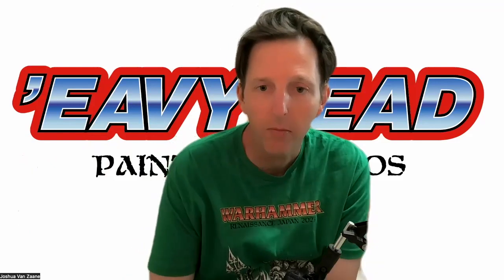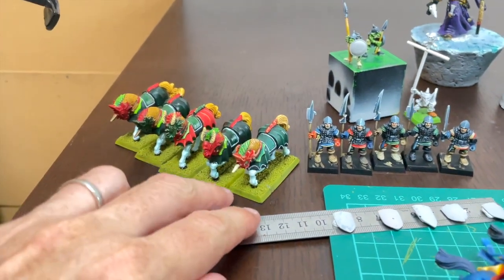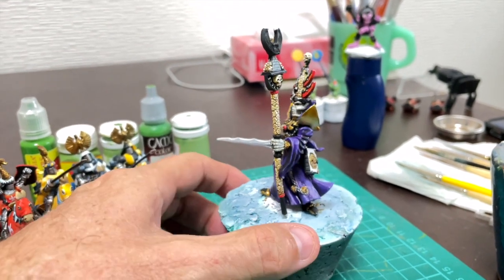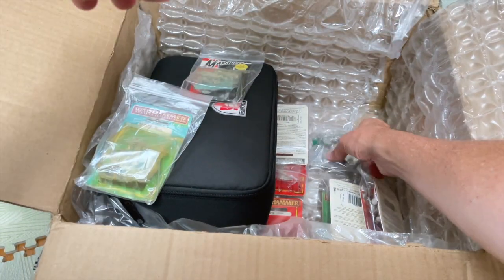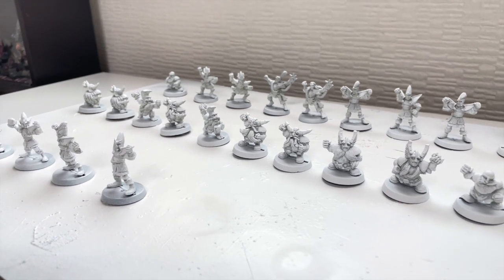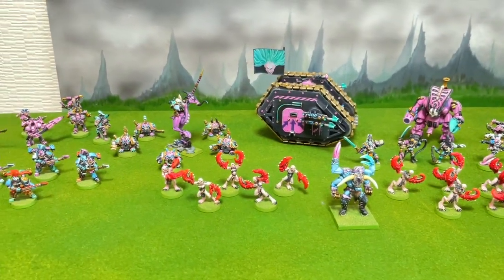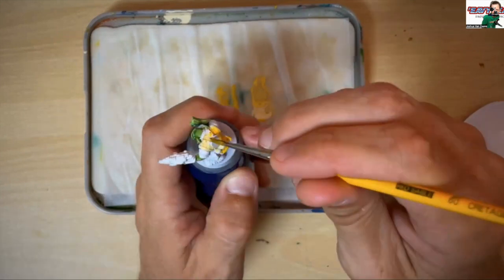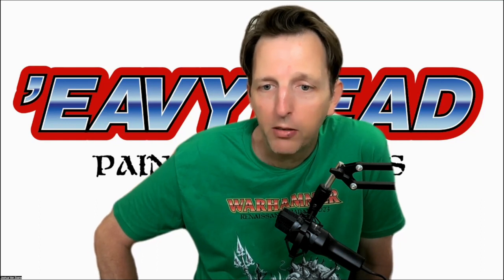E'AVY LEAD Studio Update Late June 2023!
I thought I would treat you with another studio update late June so you can see what I have completed and what is to come for the future.

Please consider becoming a patron to support me and to also gain access to additional bonus content in the form of audio, video and have access to the E'AVY LEAD painting tutorials in one-to-one lessons based on a number of set courses and tiers I have available.

If you would like to buy some merch then please head over to to out store:

Thanks for your continued support and positive feedback guys.